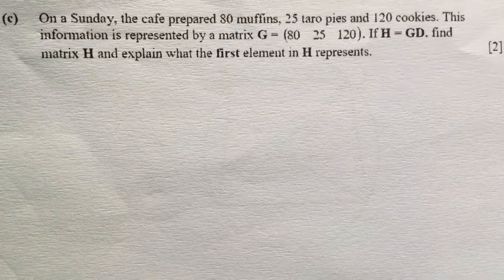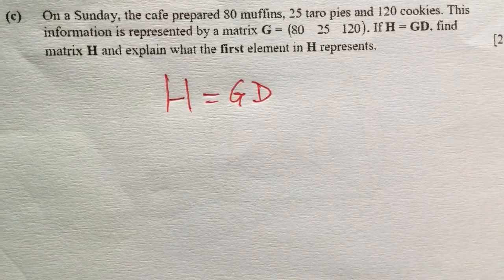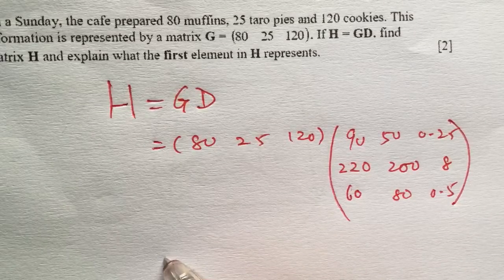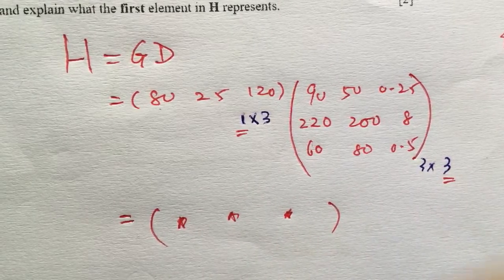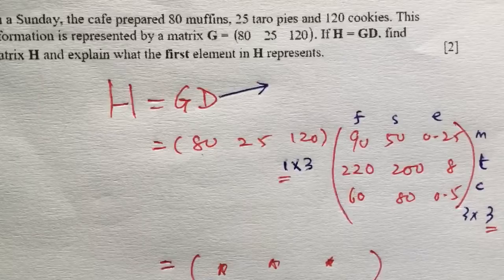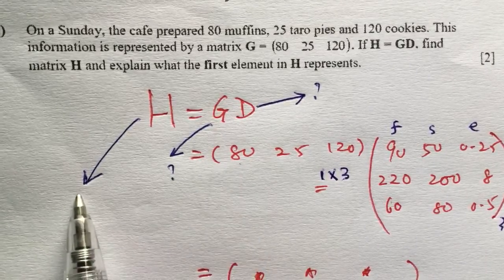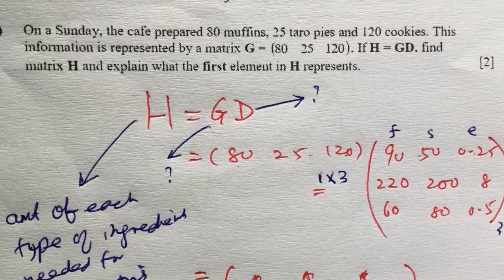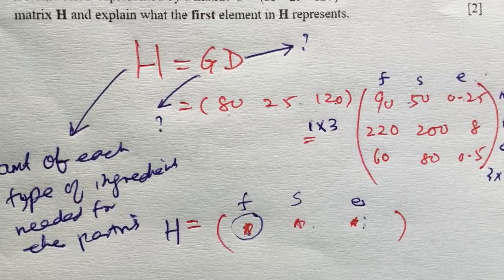CCSS MYE 2019 P2Q5(c)